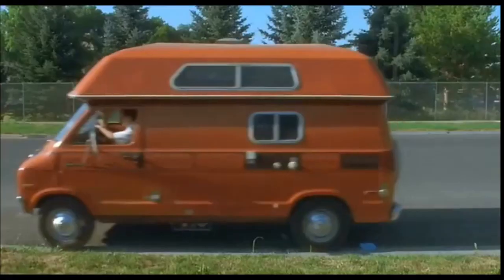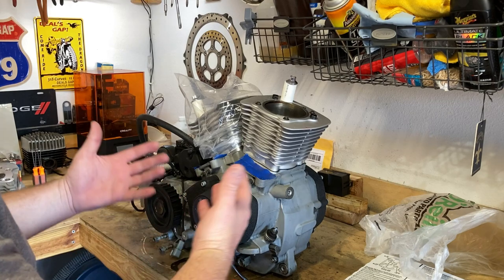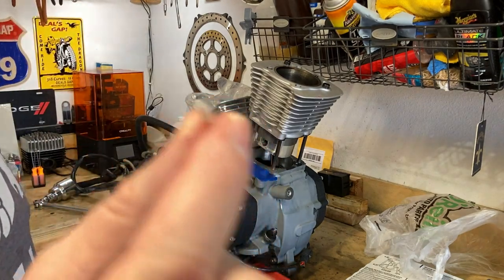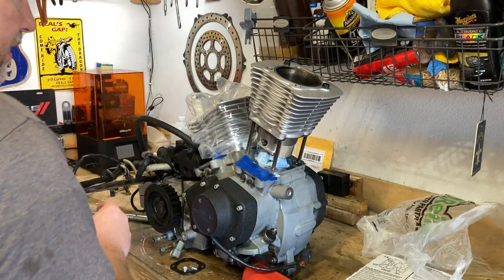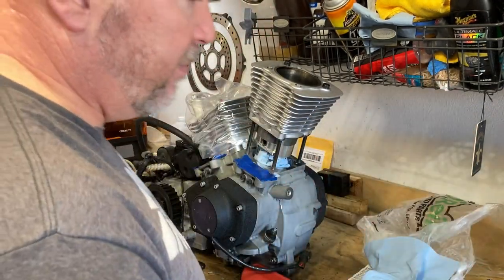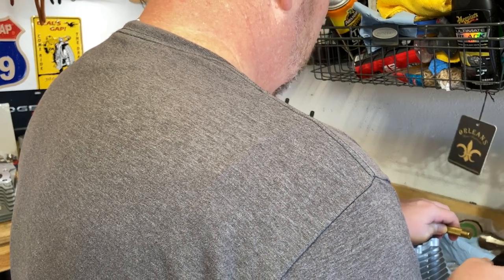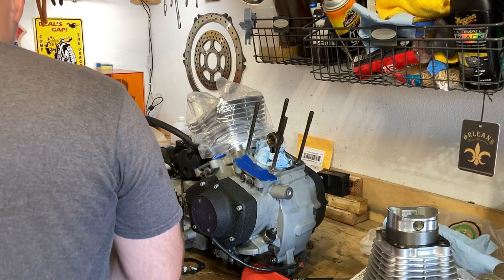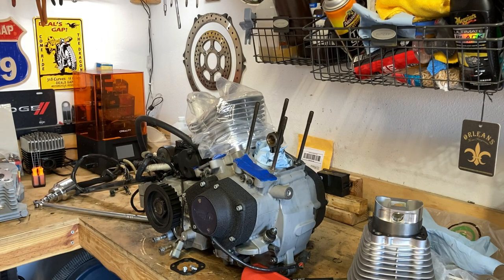Reviving my Buell: A DIY Motorcycle Rebuild - Wrist Pin Wrangling - Engine Assembly Part 3 of ?